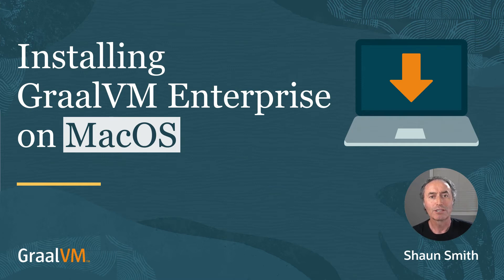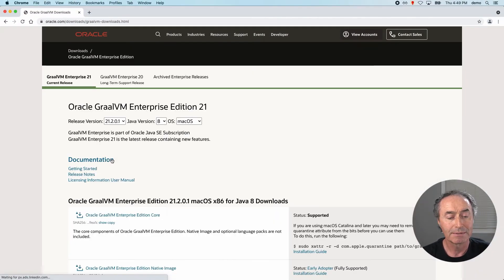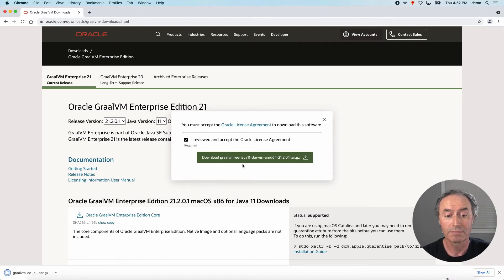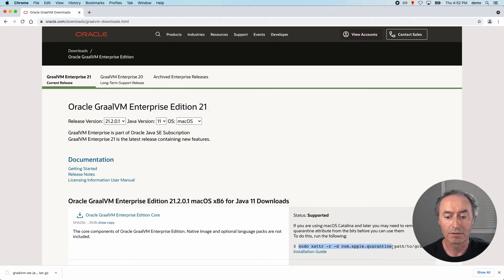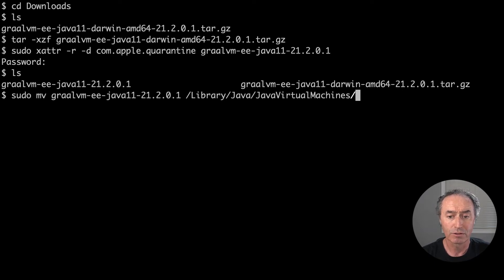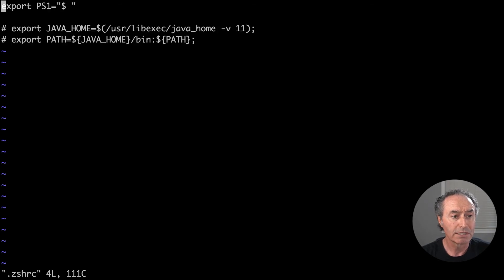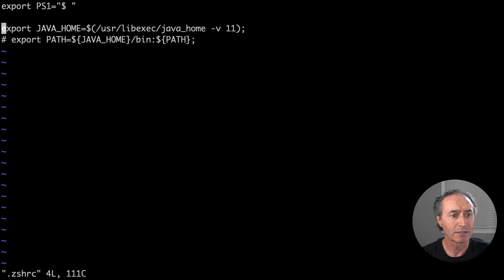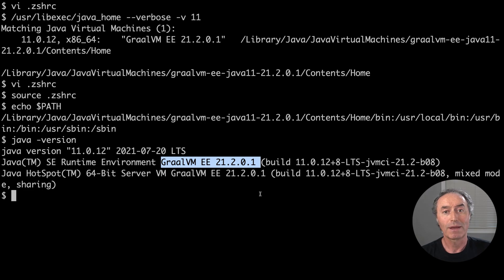Installing GraalVM Enterprise on macOS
How to download and install GraalVM Enterprise on macOS in just a few minutes.